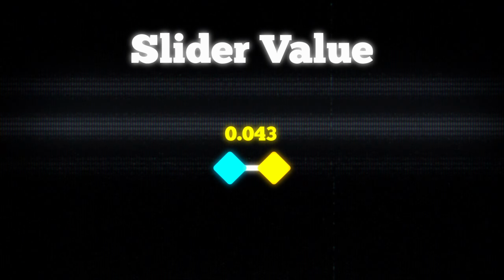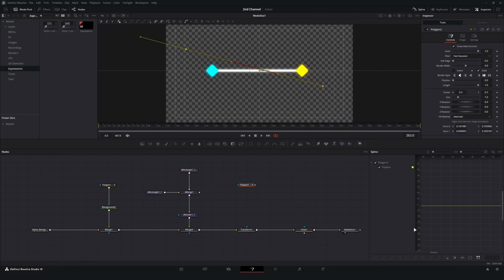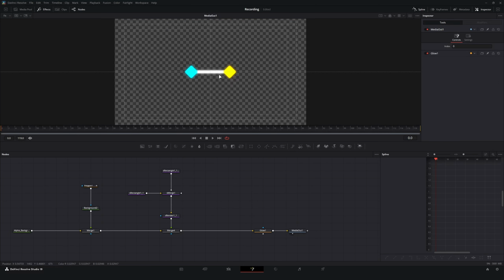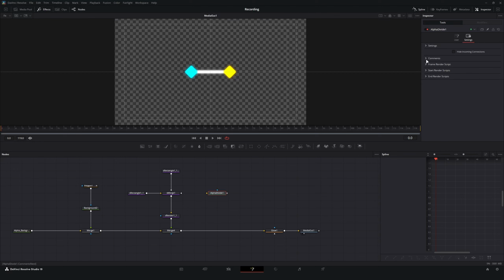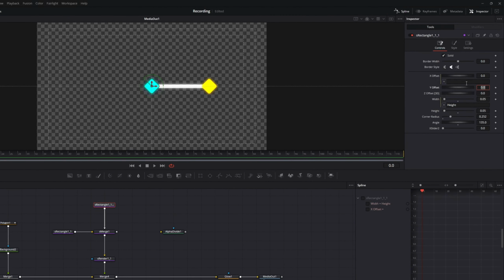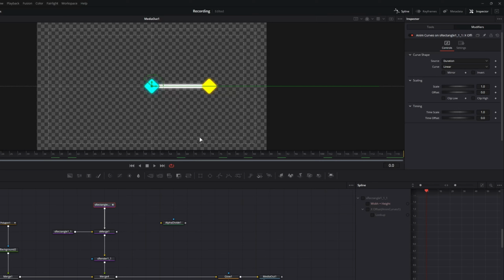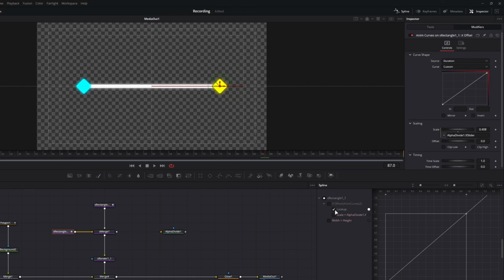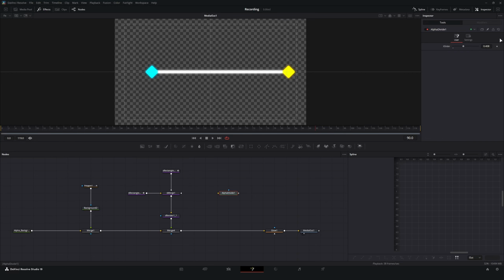Create Keyframe-less, Variable-Value, Animations | DaVinci Resolve Template Tool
This is a technique within DaVinci Resolve's Fusion page that allows a user to setup a variable slider for an animatable property. This technique can be applied to a variety of scenarios, but the key concepts are:

1. Creating a Custom Slider
2. Modifying a property with an Anim Curve
3. Scaling the Anim Curve with an Expression

Time Stamp
Example Nodes - 0:00
Control Setup - 3:21
Anim Curve - 7:19

My go to source for Music and SFX. Get a Month FREE and check out there DaVinci Resolve plugin!

Create Keyframe-less, Variable-Value, Animations | Anim Curve + Expression Combo | DaVinci Resolve